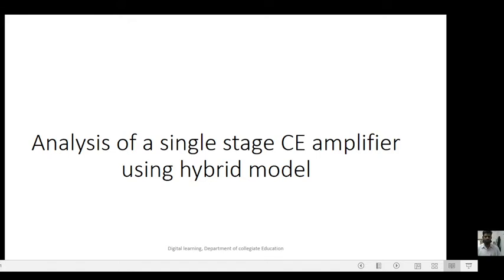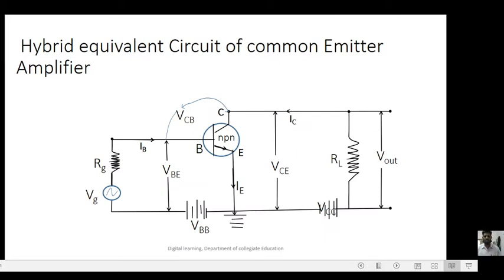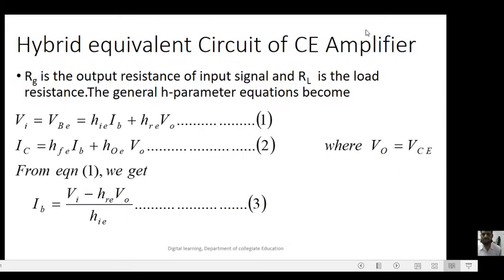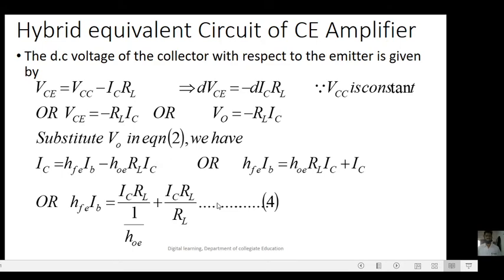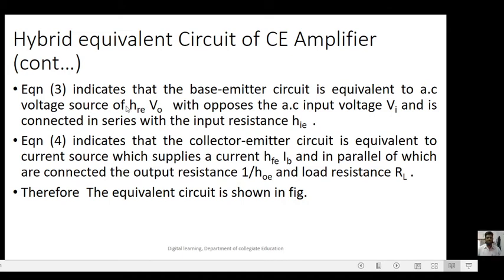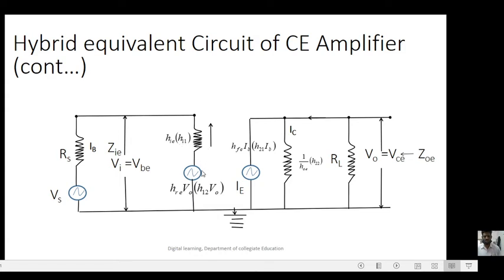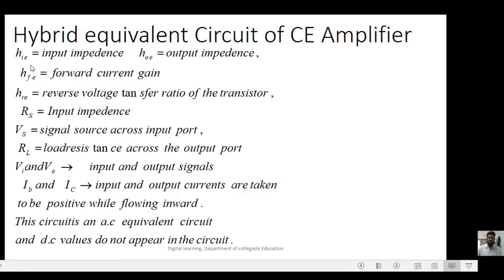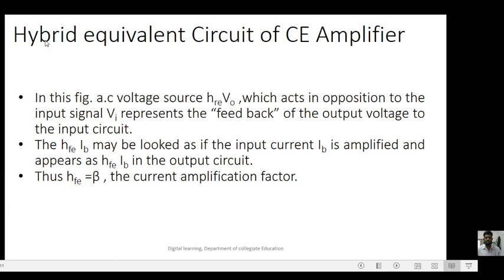2020 11 13 11 35 47 Session 12